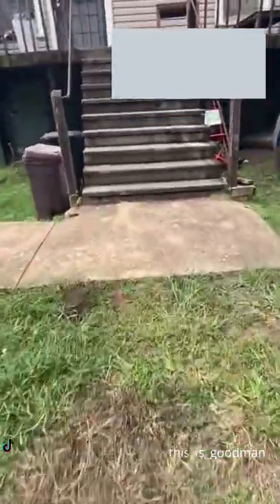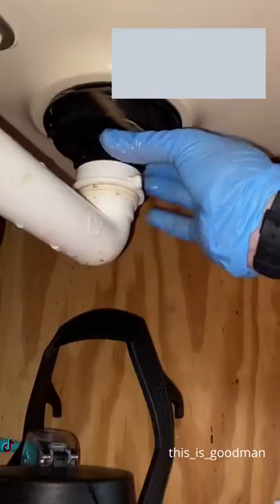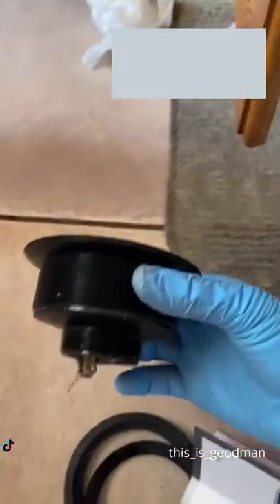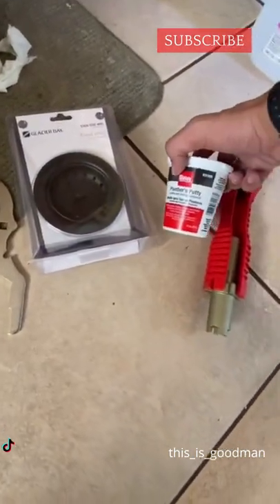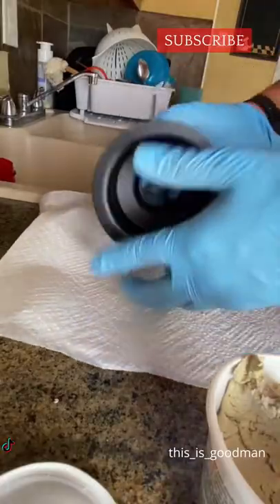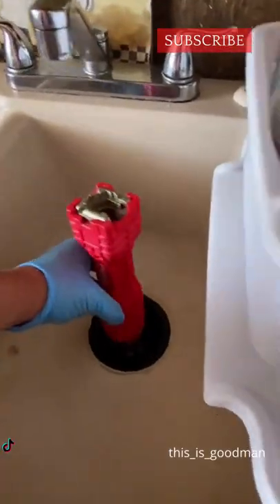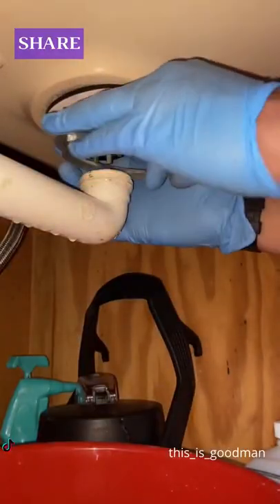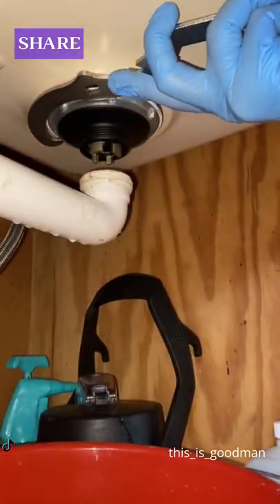Water LEAKING From SINK Drain On Youtube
Have you seen sink leaking in your house? With this video try to repair it your self (leaking sink repair or renovation diy)